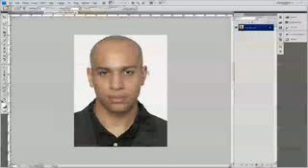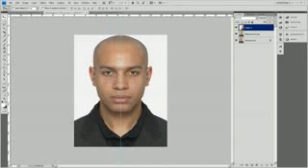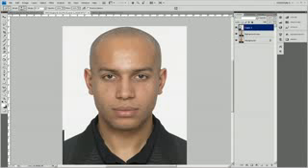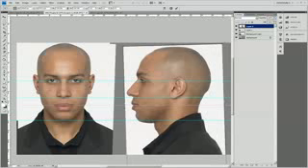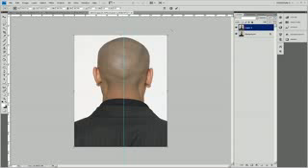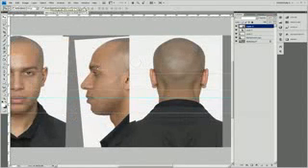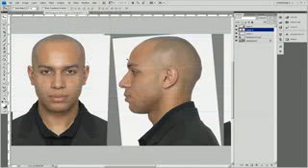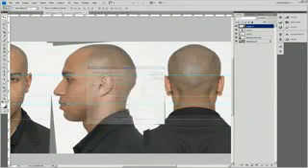Photographic reference setup and modeling Tutorial ( Part 1).FLV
တိုးတက္ပါေစ။